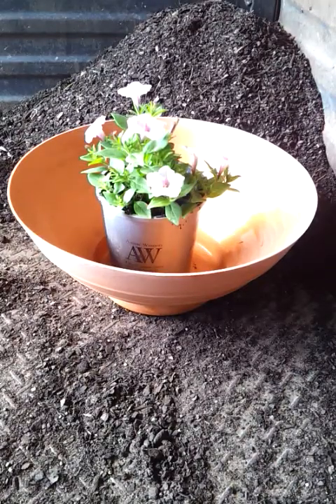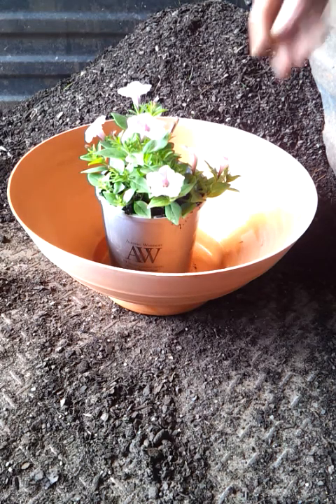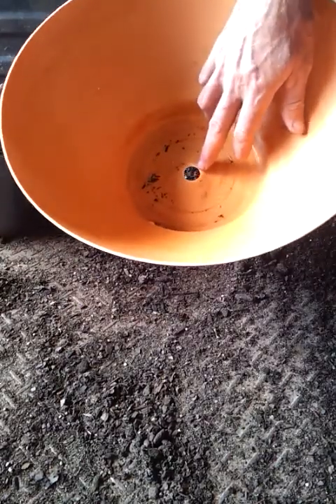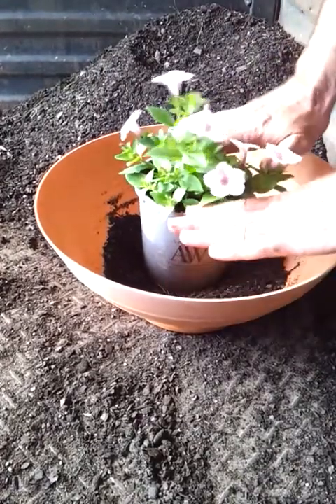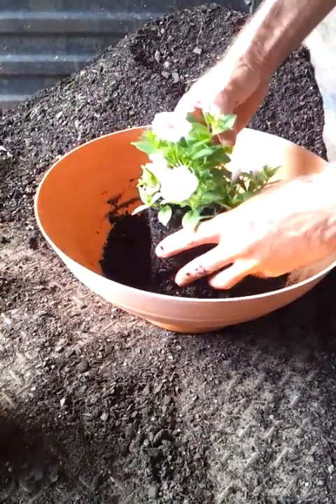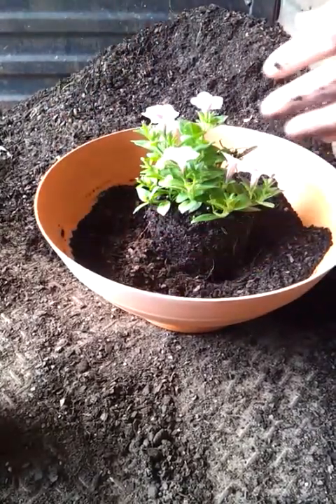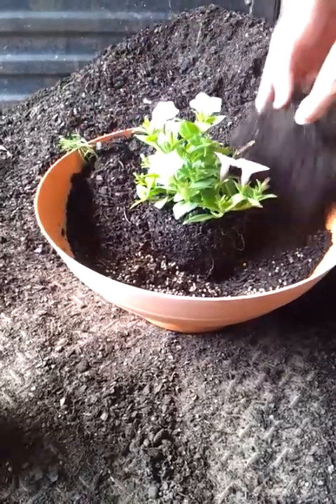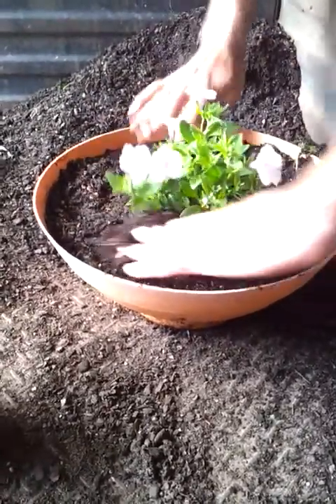How to create a gorgeous hanging flower basket - Aussie Winners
How to create a beautiful hanging basket by gardening experts Aussie Winners.